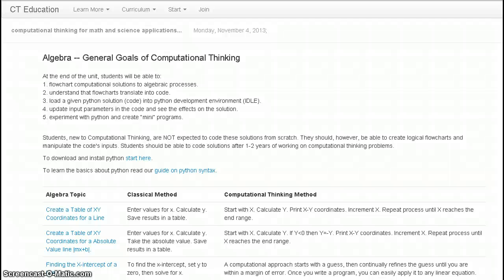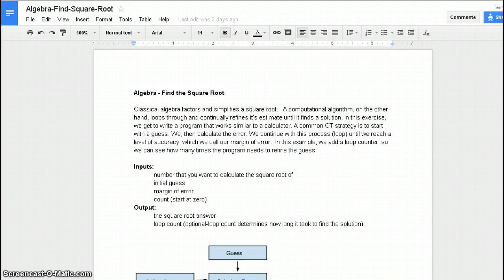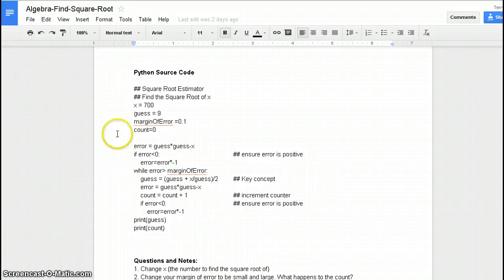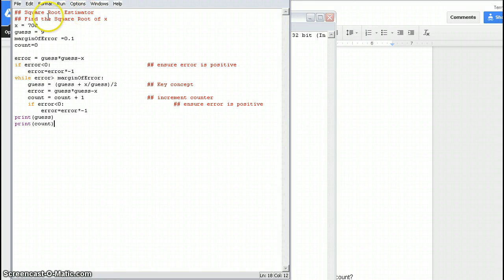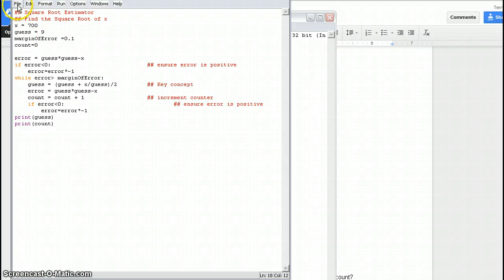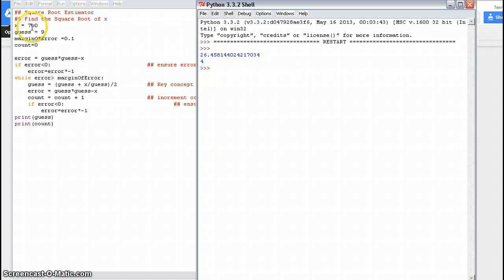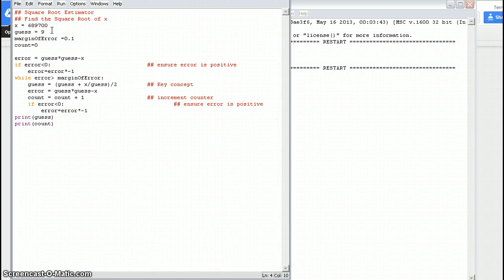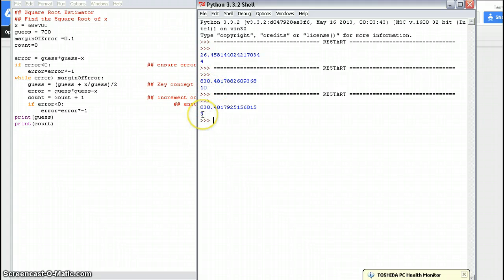Python - cut and paste solutions into IDLE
CT Education